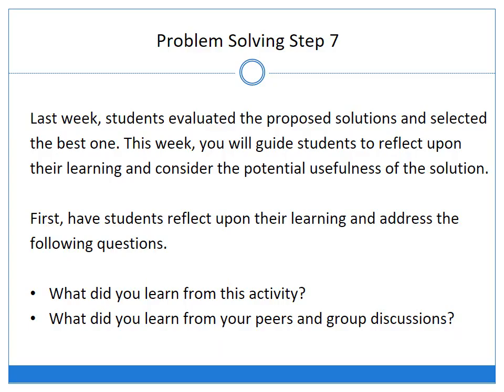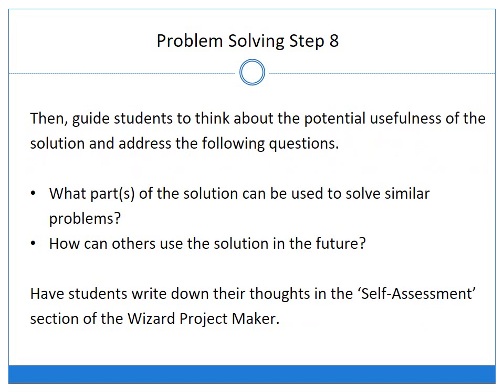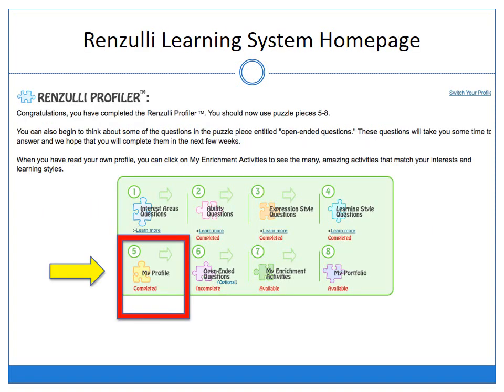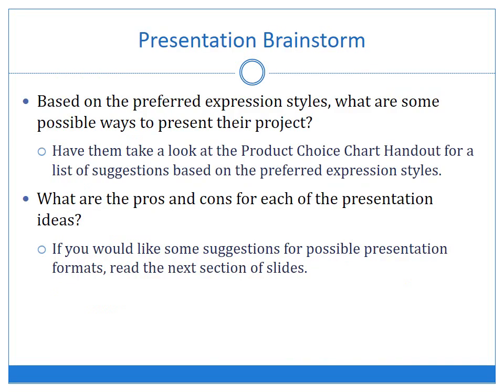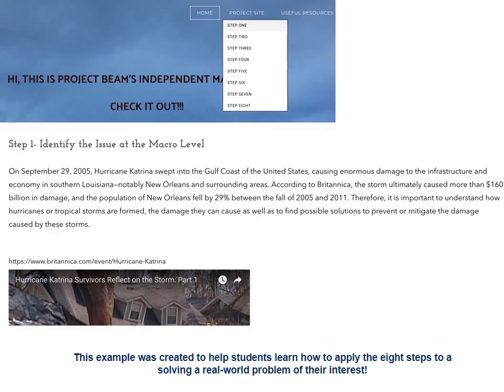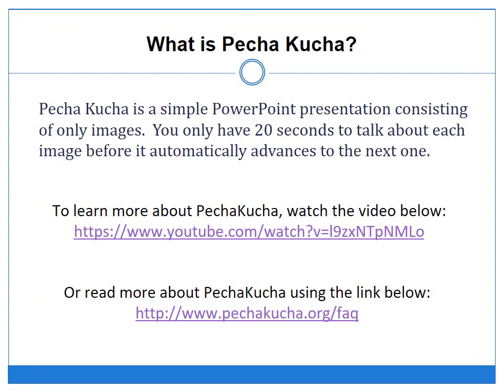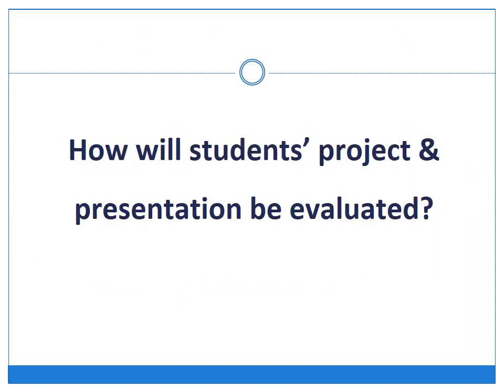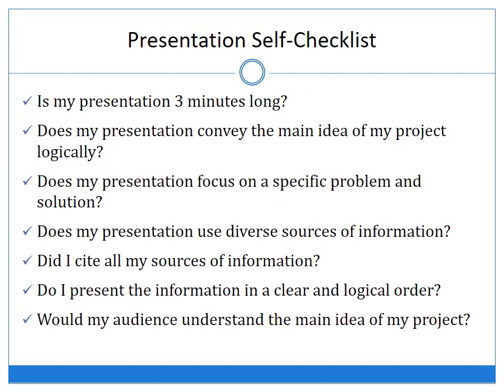BEAM Math Project Development 8 MENTORS PPT